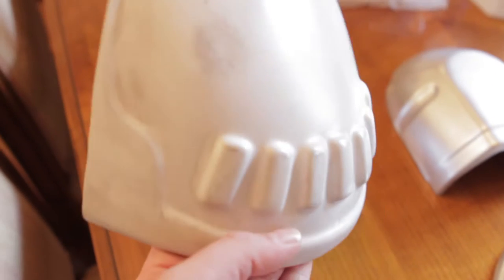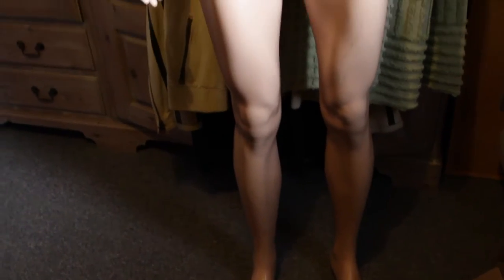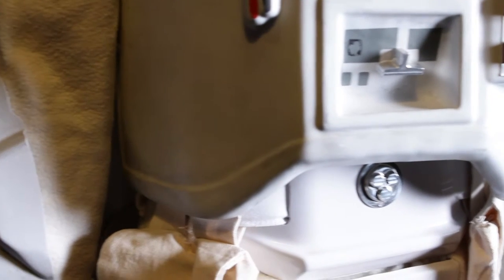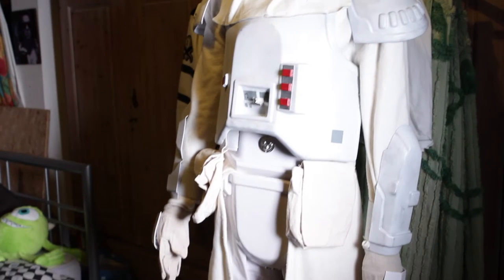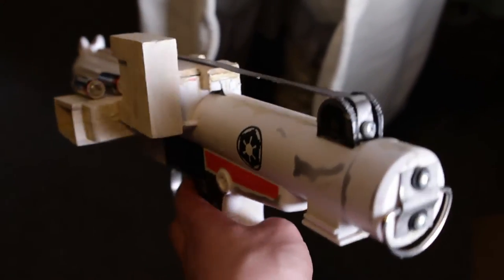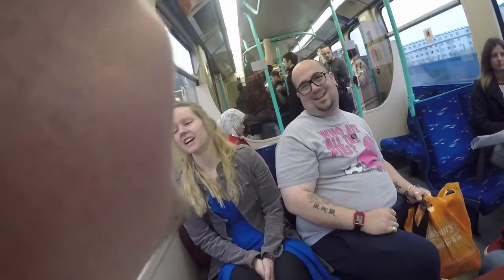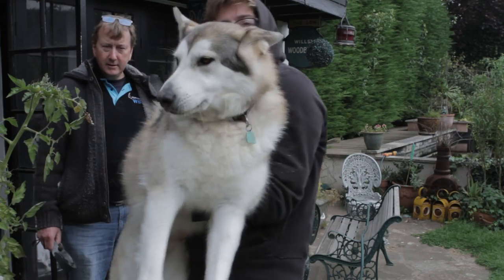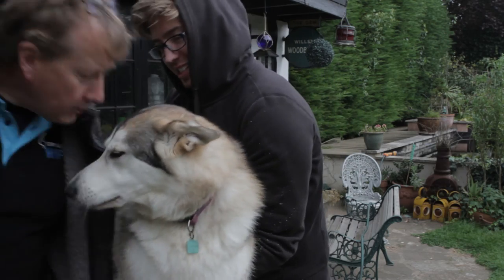LETS VLOG: Time to Suit Up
The follow up video that shows the steps I took to achieve a weathered look for my Snowtrooper costume. I even nearly completed it in time for London Comic Con! Needless to say it was a success and now to finish it all off in time for Star Wars: The Force Awakens.

Music featured in this video:
Chelsea Wolfe - Feral Love (Collin Mcloughlin - Game of thrones remix)